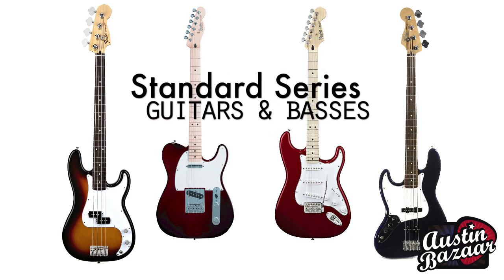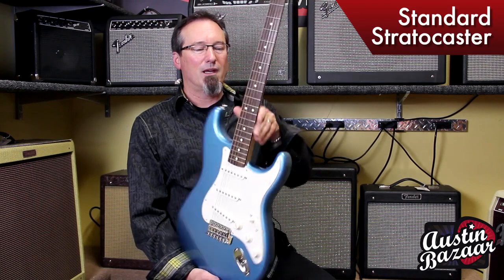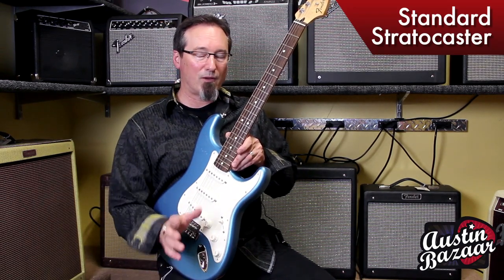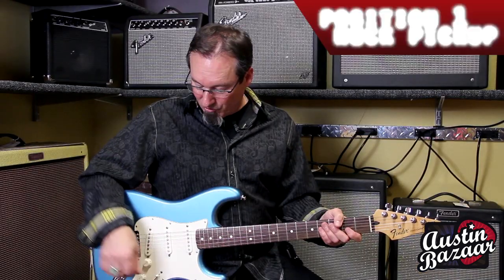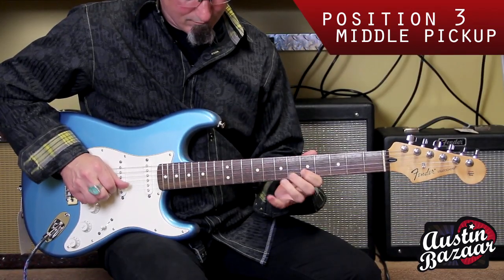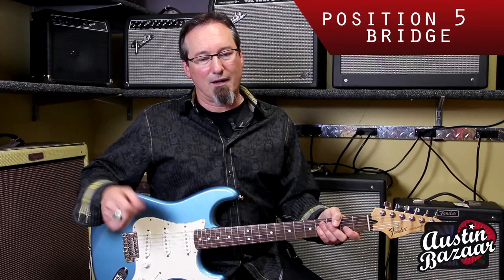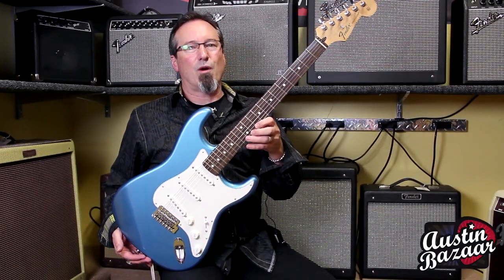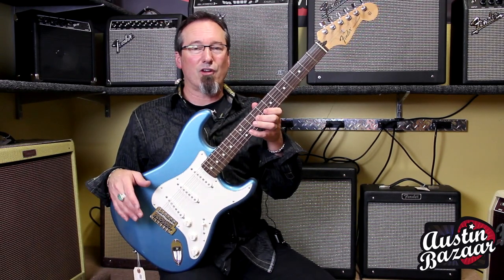Fender Standard Stratocaster Demo | Fender Standard Strat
In this video we introduce the Fender Standard line of guitars and basses, focusing on the Fender MIM Standard Strat. This video shows a side-by-side comparison of all the different tones you can get from this guitar using 5 different pickup configurations. The guitar used for this demo is a Fender MIM Strat in Lake Placid Blue with a rosewood fingerboard.